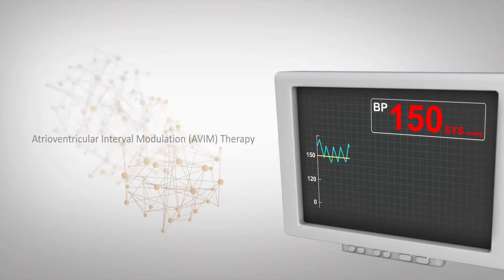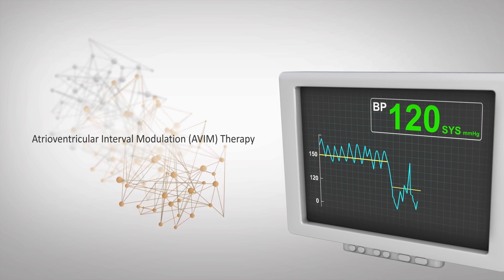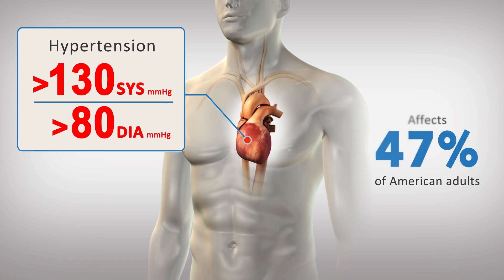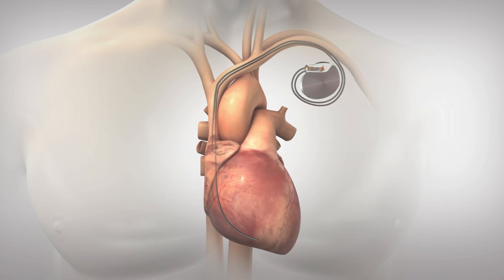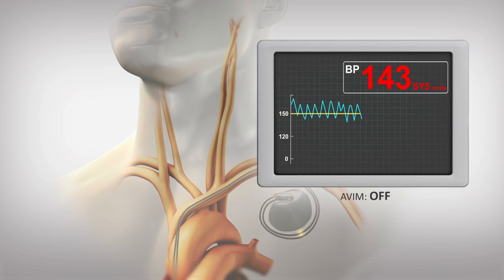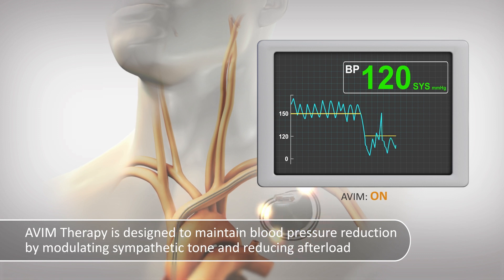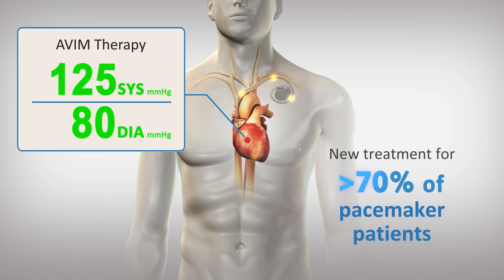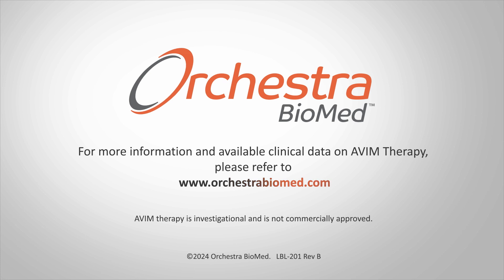AVIM Therapy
AVIM, AVIM Therapy, Atrioventricular Interval Modulation, CNT, Cardiac Neuromodulation Therapy, BackBeat CNT, BackBeat.